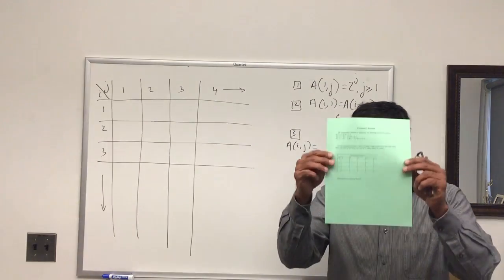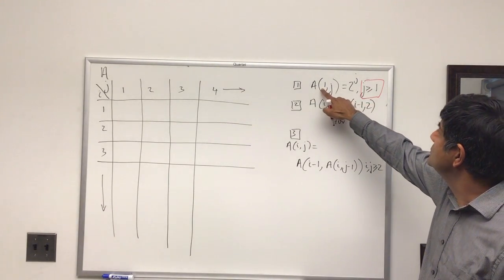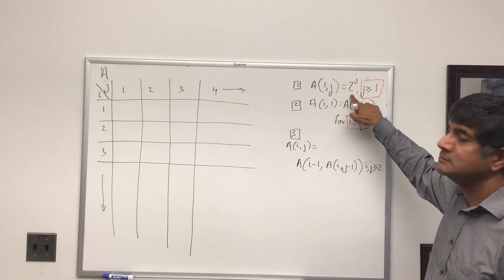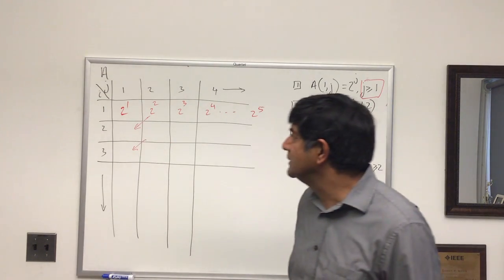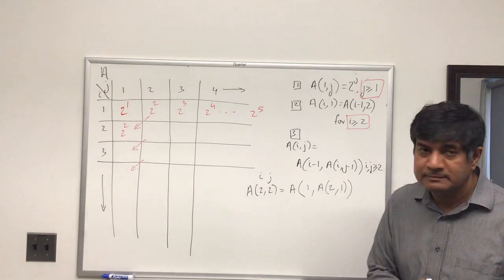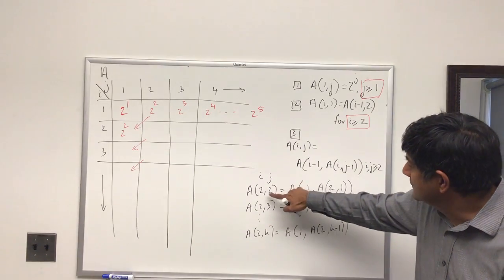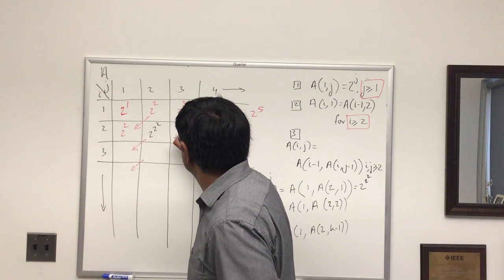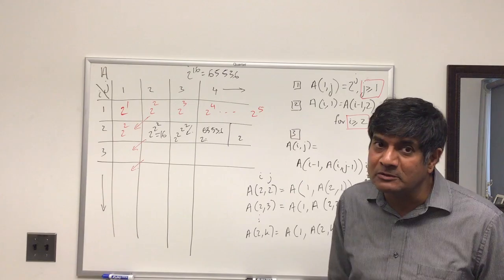MST 11: Ackermann Worksheet